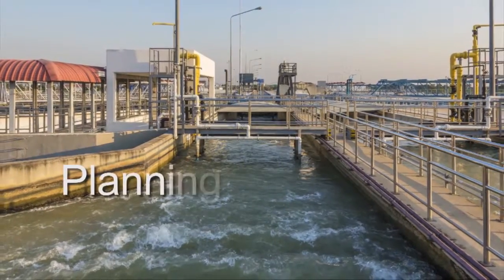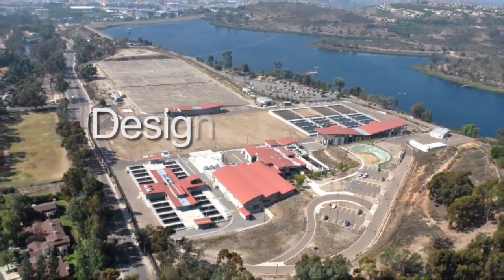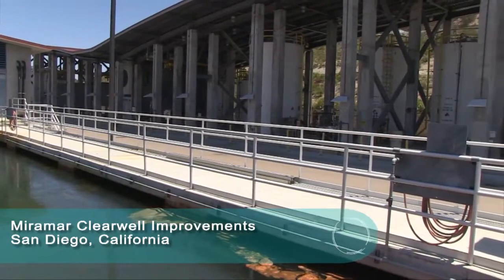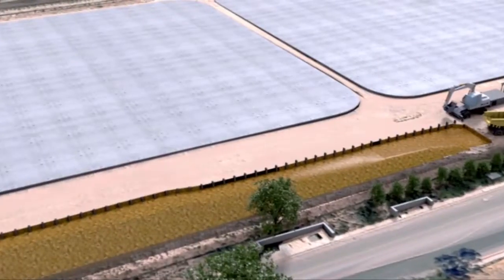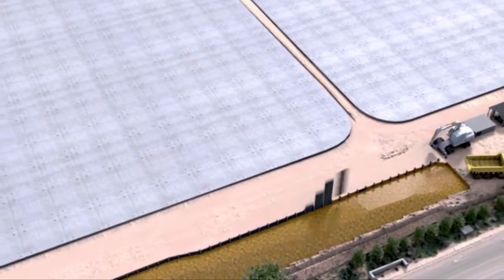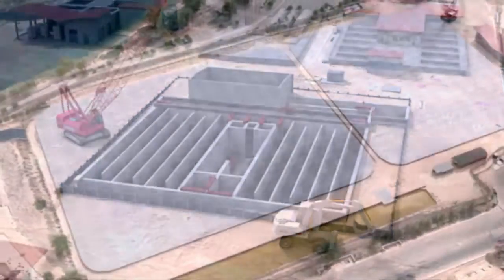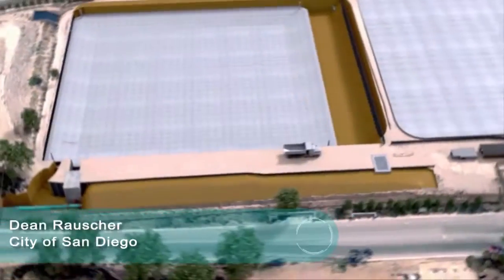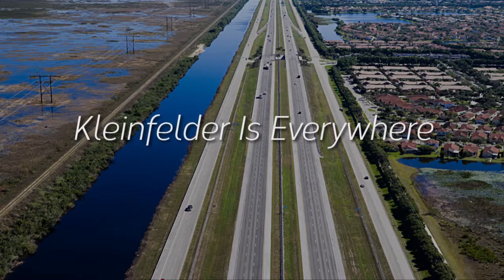Miramar Clearwell Improvements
Kleinfelder’s experts delivered structural engineering and science-based system solutions to this major innovative wastewater treatment project in San Diego, California.